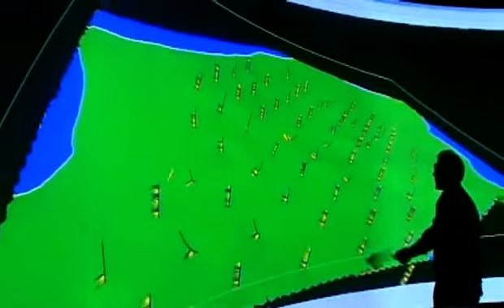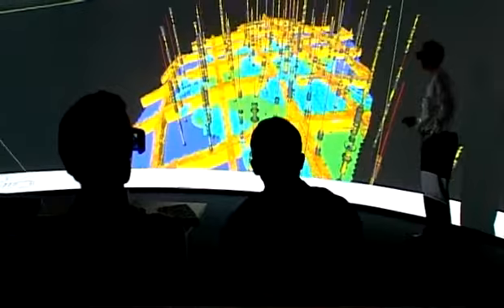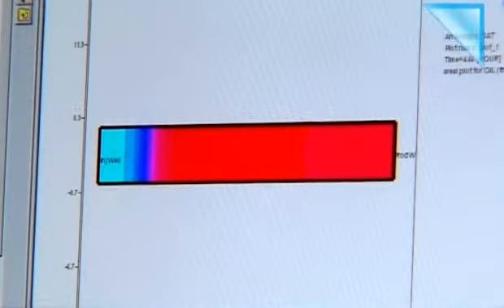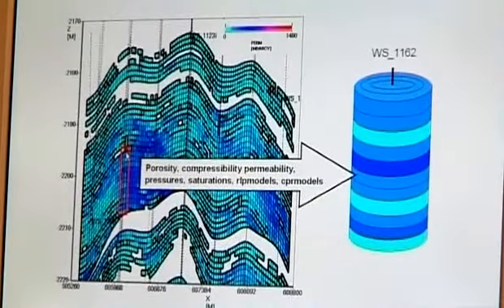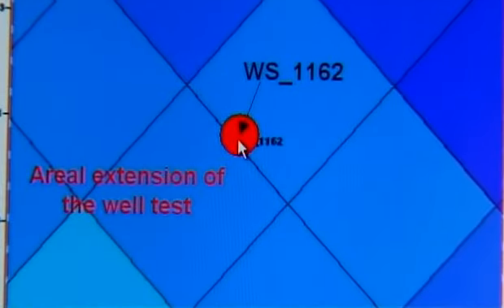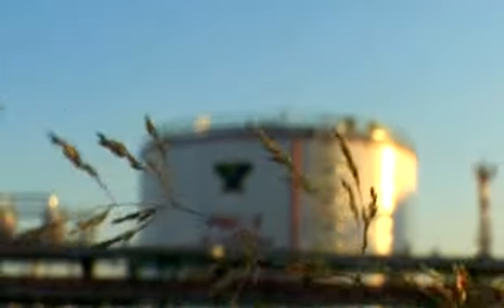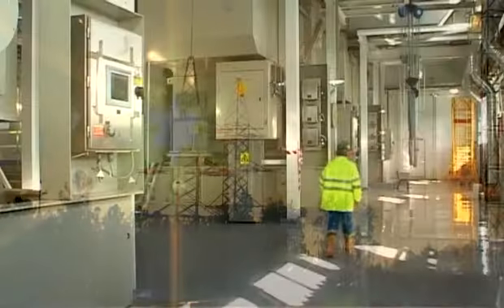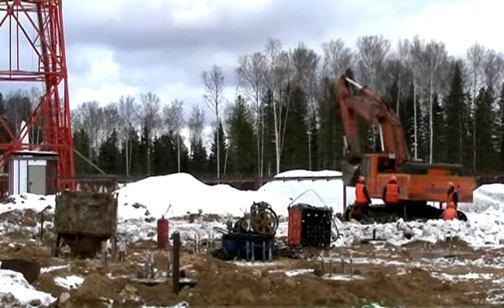The Salym Project (Part 2)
The movie on the Salym Project that is realized by Salym Petroleum Development. It is a Joint Venture established on a 50:50 basis by Shell and Russian oil company Evikhon controlled by Sibir Energy plc. Since 2003 SPD has been developing the Salym group of oilfields (West Salym, Upper Salym and Vadelyp), which are located in the Khanty-Mansi Autonomous Okrug. During this time a major modern oil production facilities were built here.